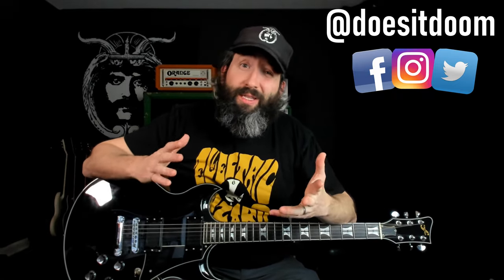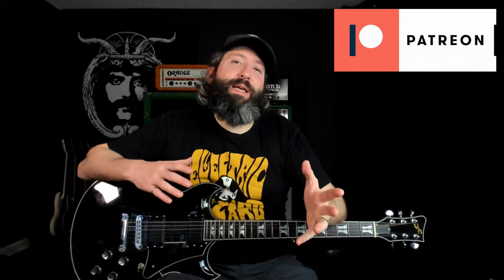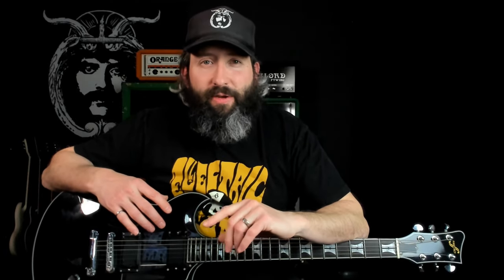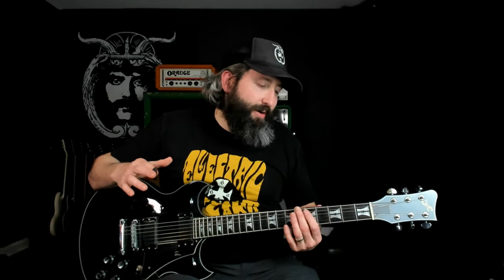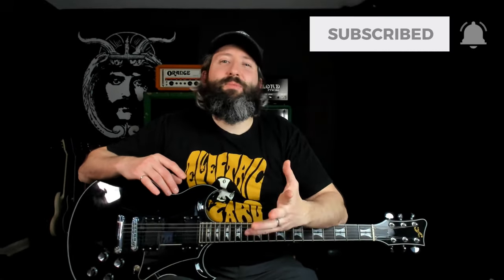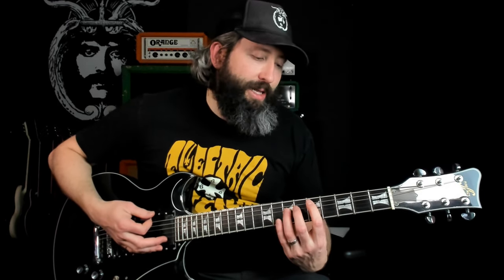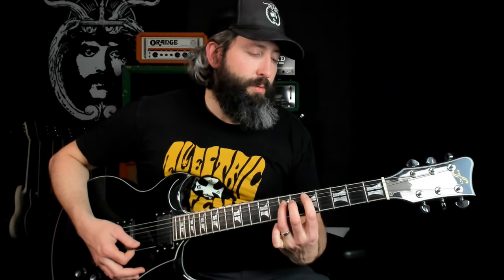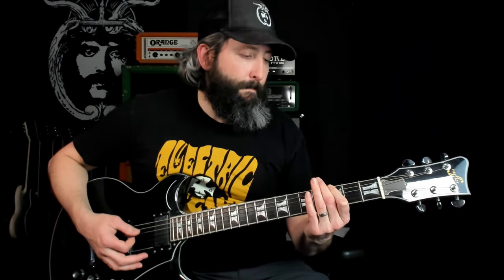Sunn O))) Drone Metal Guitar Lesson - Richard - Drop Ab Tuning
Download the complete guitar and bass TABS for Richard by Sunn O)))

For lesson TABS, PDF guides, exclusive video content, early video releases, private community groups, and more awesome supporter perks checkout

Gear Used for this lesson:
First Act Custom Shop DC-6
ProCo Rat2 Distortion
Does it Doom Doomcaster MOSFET Boost
Gen 1 Sunn Model T Amp

Drop-Ab Tuning: Ab-Eb-Ab-Db-F-Bb
Strings: 12-56

've had a lot of requests for more drone lessons as of late and thought Sunn O)))'s Richard, the opening track from ØØ Void, would make a good one.  The song is essentially composed of a single repeating riff with some longer drones in the middle and at the end.  Unlike many Sunn O))) songs, which are played in free time, Richard is for the most part played in 4/4 at 68bpm.

The ØØ Void record seems to be tuned to Drop Ab (Drop G#) as opposed to Sunn O)))'s more typical tuning of Drop A.

Richard is played in the key of Ab Minor using the Natural Minor Scale {R, M2, b3, p4, p5, b6, b7} along with added dissonance from the M7 and b2 intervals.